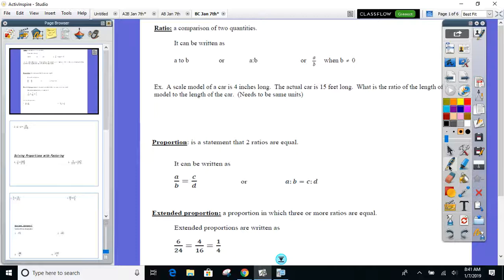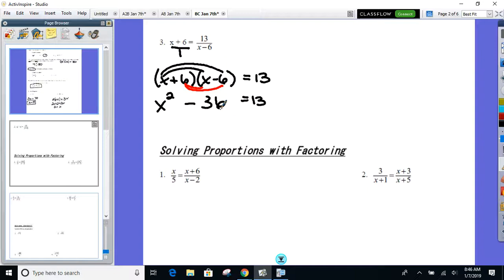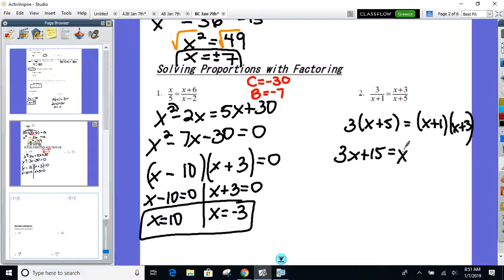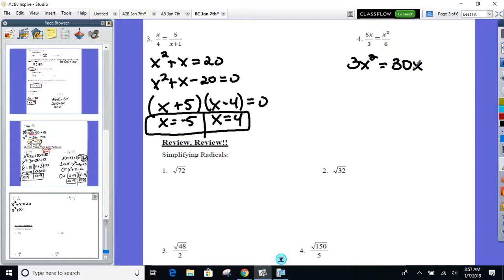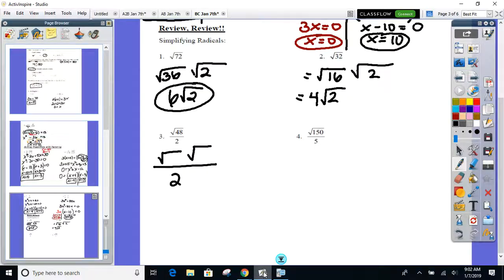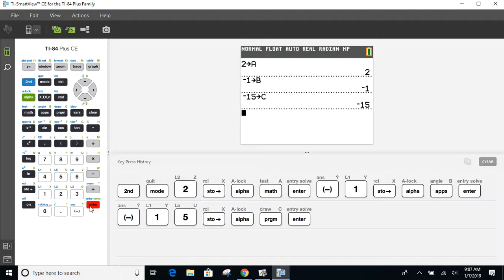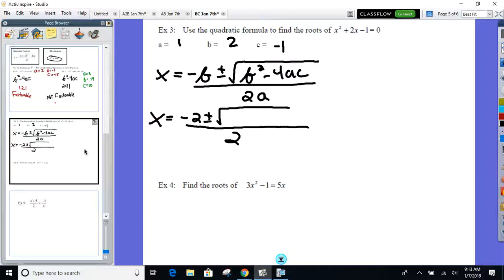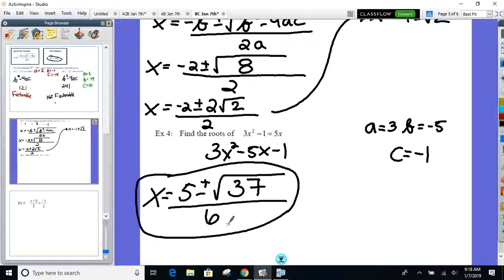Honors Geometry BC Jan 7th - Unit 7 - Solving Proportions